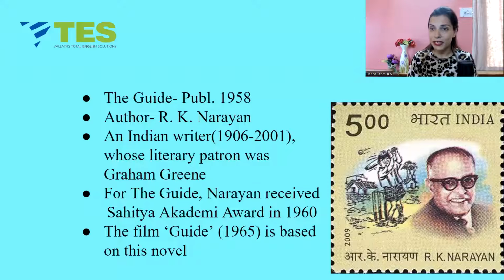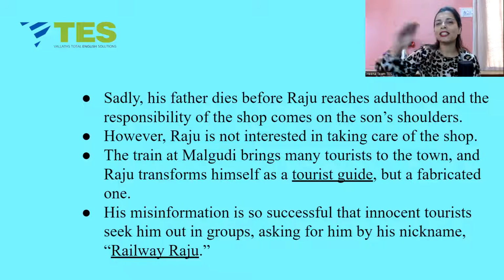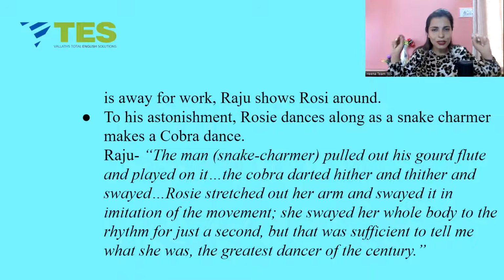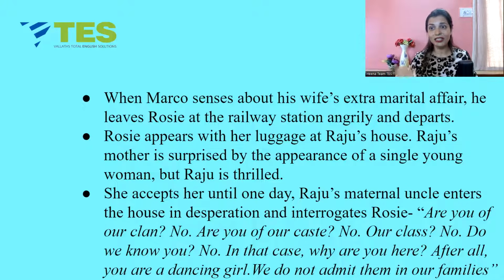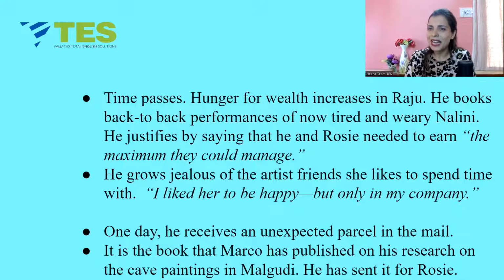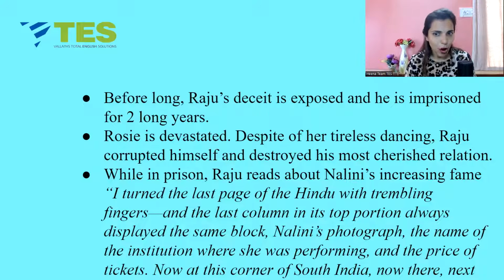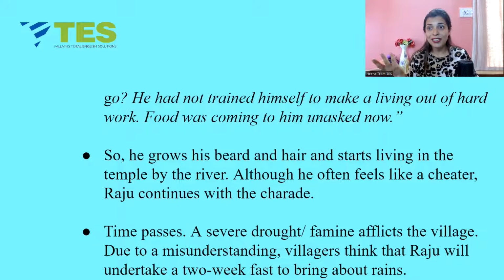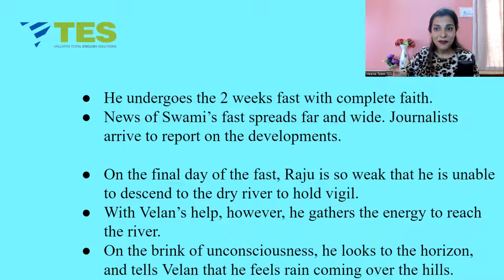The Guide by R.K. Narayan| NET | SET |Indian Literature Series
Indian Literature Series:Part II

⚪ Join us ⚪